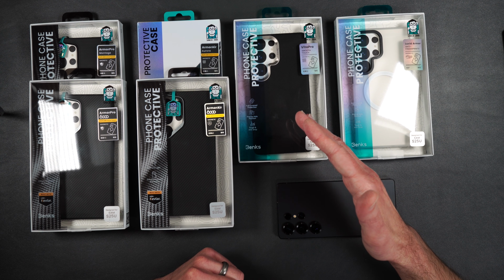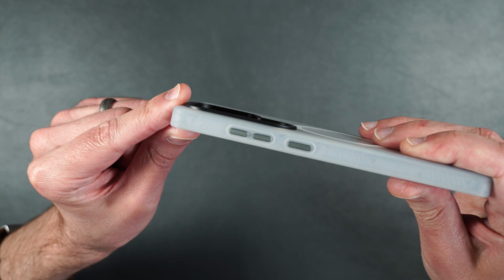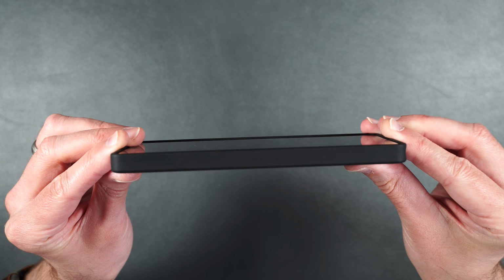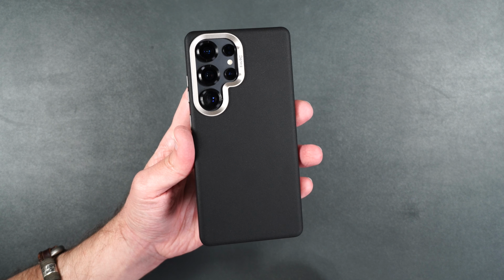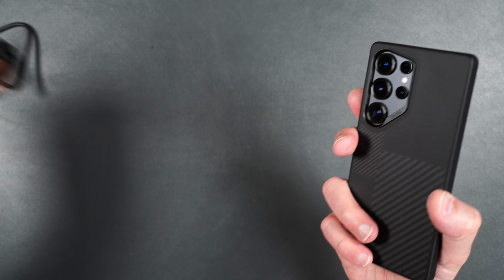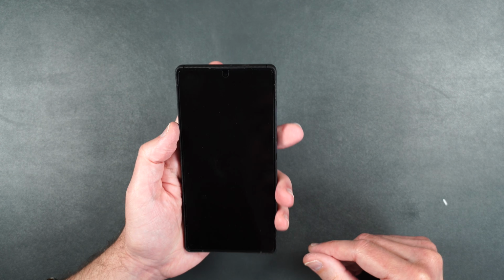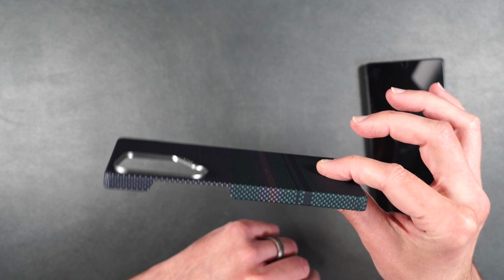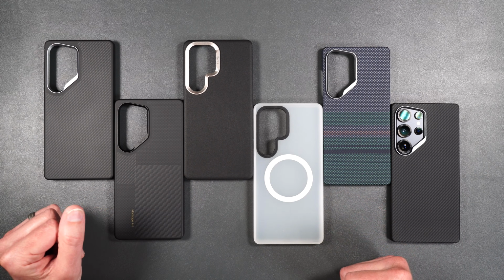Galaxy S25 ULTRA Aramid Fiber Cases by BENKS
00:00 In This Video

1. 00:35 BENKS Lucid Armor Case

2. 04:05 BENKS Vita Pro Case

3. 07:24 BENKS Armor Pro Montage Case

4. 10:51 BENKS ArmorAir Case